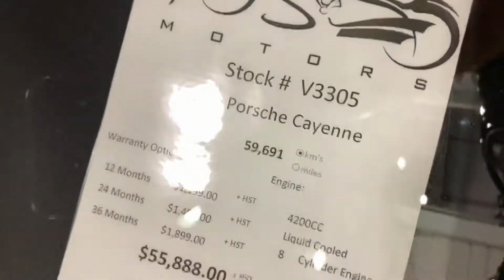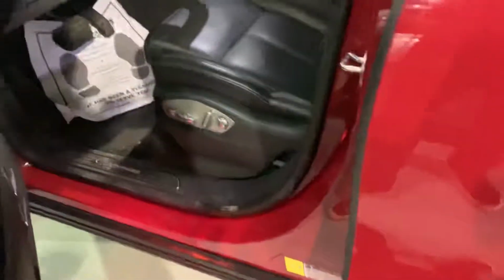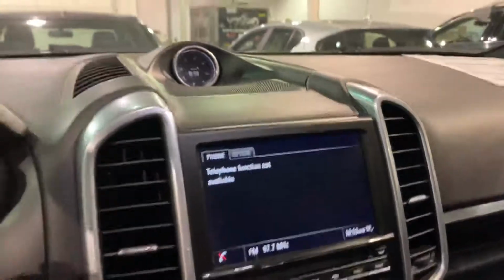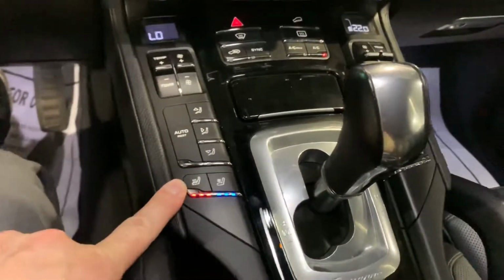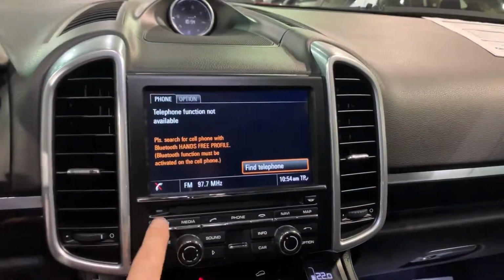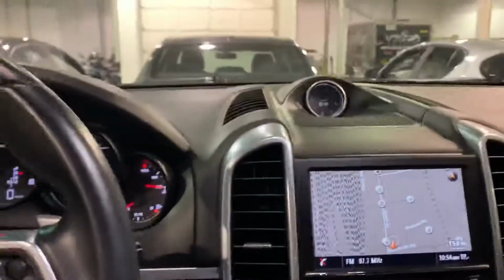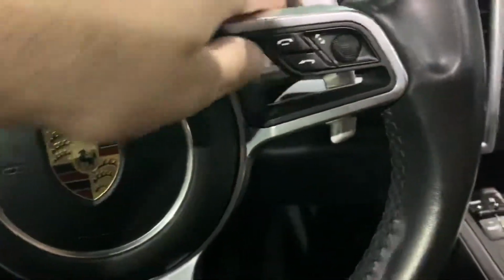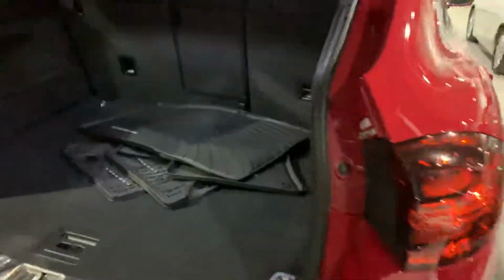Al's new Porsche at Vos Motors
2016 Porsche Cayenne